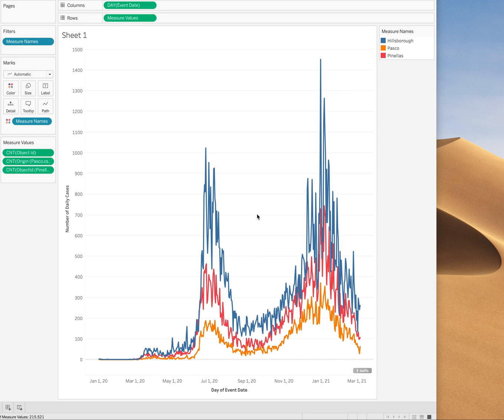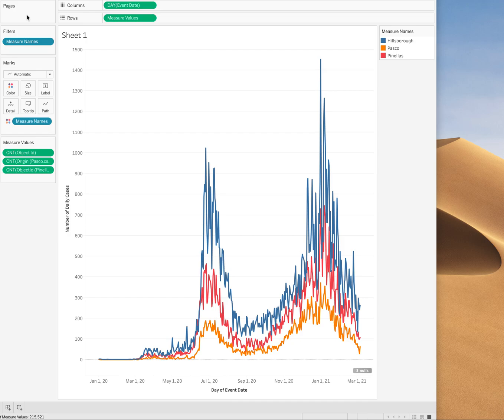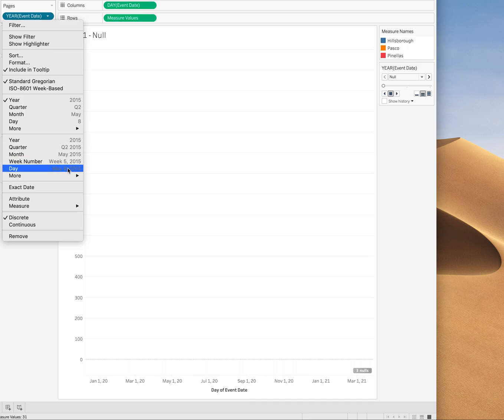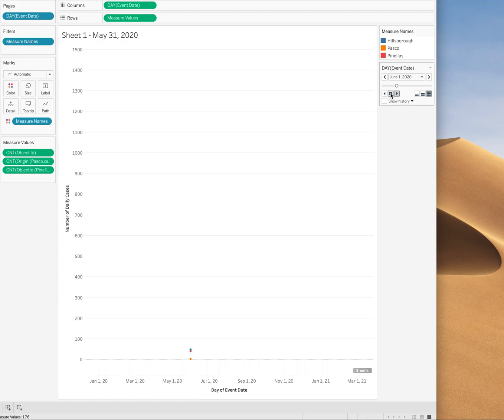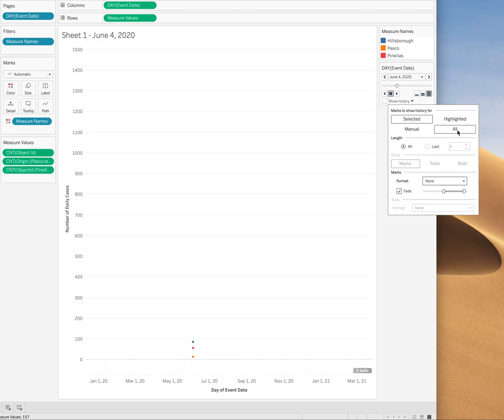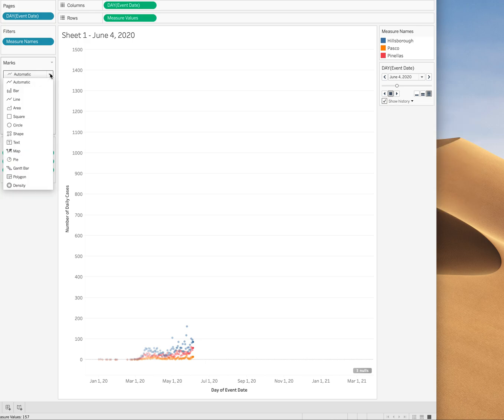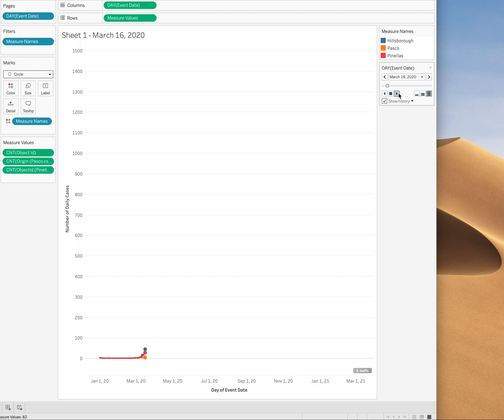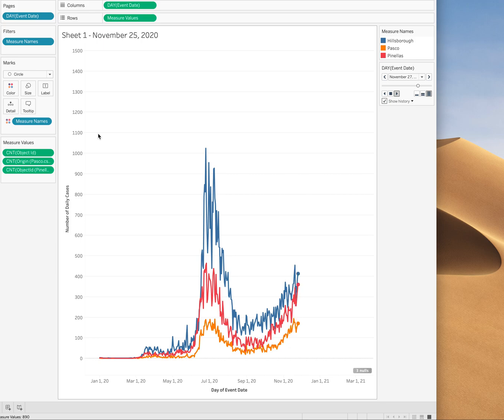Pages Visualization to Show Daily Cases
Creating a simple pages animation for the daily number of cases in the three counties in our data source.